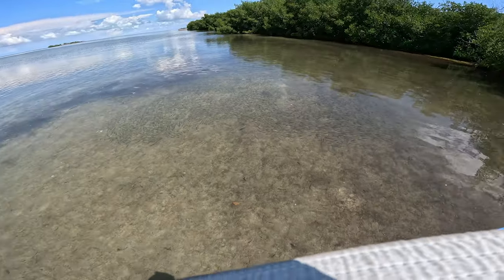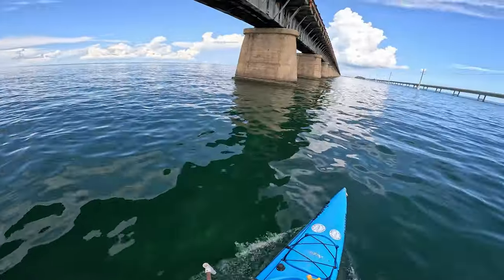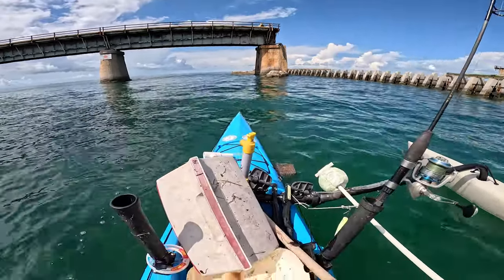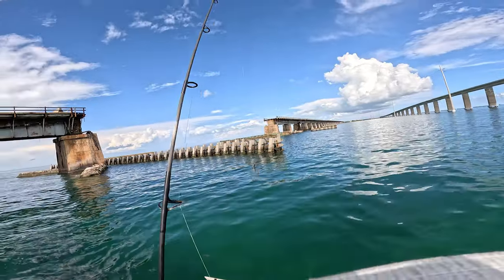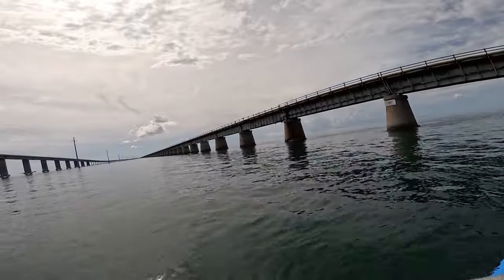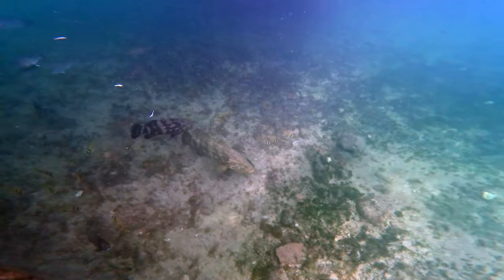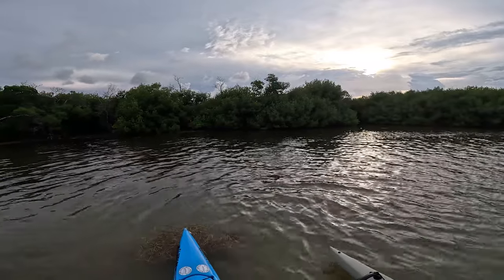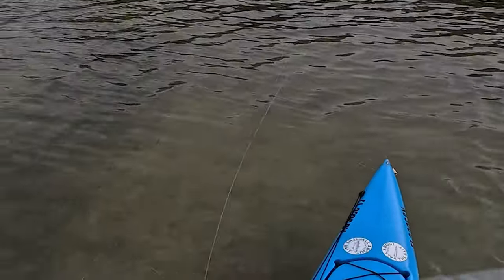No Catchee No Cookee. 7-Mile Bridge Fishing With Pilchards + Hail Mary.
Headed to the bait shop and picked up some Pilchards.  The plan was to pick up some Mangrove Snapper for a Air Fry cook and check out some new areas.

The RODS AND REELS:

1) Esky Rods - Spinning 7' (Med 10lb Saltwater) - Slow Parabolic Action - Solid Carbon - Fuji Guides(8) and Reel Seat.
-10lb Power Pro

2) Esky Rods - Spinning 7' (Med/Hvy 15-20lb Saltwater) - Fast Action - Solid Carbon - Fuji Guides(8) and Reel Seat.
-30lb Power Pro

3) Esky Rods - Spinning 7' (Med 12lb Saltwater) - Med Fast Action - Solid Carbon - Fuji Guides(8) and Reel Seat.
-50lb Power Pro

4) Esky Rods - Spinning 6'4" (25-30lb Saltwater) - Mod-Fast Action - Solid Carbon - Fuji Guides(9) and Reel Seat.
-65lb Power Pro

5) Esky Rods - Spinning 7.5' (Med 10lb Saltwater) - Slow Parabolic Action - Solid Carbon - Fuji Guides(8) and Reel Seat.
-10lb Power Pro

Esky Rods
3414 Duck Avenue,#8
Key West, Florida 33040

The Kayaks
1) 2010 Wilderness Systems Tarpon 140.
2) 2012 Hobie Adventure Island (BLUE) w/ Outboard Motor Mount
 - 2010 Suzuki 2.5 HP 4-Stroke Outboard
 - Lowrance Hook-5
3) 2012 Hobie Adventure Island (RED) w/ Outboard Motor Mount
 - 2022 Suzuki 2.5 HP 4-Stroke Outboard
 - Lowrance Hook-5

1) 7' MH Shimano Teramar, TMS-X70MH, Line Wt. 10-20lb, Lure Wt 1/2-1 1/2oz, Power: Medium Heavy, Action: Extra Fast

2) 7'  H Shimano Teramar, TMS-F70H, Line Wt. 15-20lb, Lure Wt 1/2-2oz, Power: Heavy, Action: Med Fast

3) 5'8" XH Shimano Treval Jigging Trigger Rod, TVC-58XH, Line Wt. 80-200, Lure Wt, 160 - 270grams, PowerExtra Heavy

4) 7'6" M Hurricane Calico Jack IM7, CAJ-457, Line Wt. 8-17lb, Lure Wt 3/8-3/4oz, Power: Medium

5) 6' Ande Tournament Stand Up Rod, ASU-601A SDRMH, Line Wt. 20-50, Power: Medium Heavy

6) 6'6" Shimano Trevala, TVC-66MH, Line Wt. 50-100lb, Jig Wt 50-100g, Power: Medium Heavy, Action: Medium Fast

7) 7' Shimano Trevala, TVC-70ML, Line Wt. 20-50lb, Jig Wt 55-135g, Power: Medium Light, Action: Medium Fast

Cast Nets
-5' 3/8" Plastic enclosed weights
-6' 3/16" Super Spreader SS-1000 1 lb per foot
-7' 3/8" Mako 1lb per foot

Filming
Panasonic G7
-14-42mm F3.5-5.8
-20mm F1.7